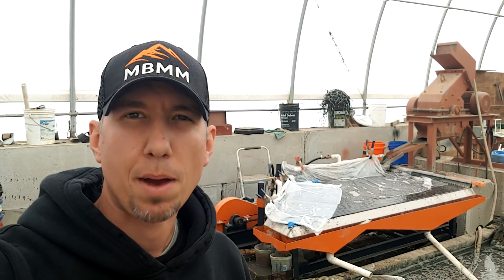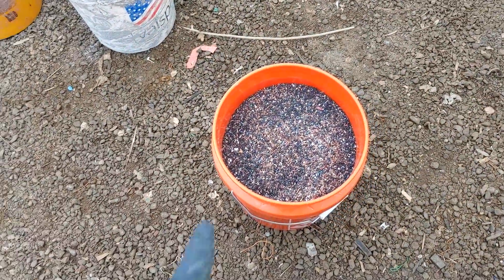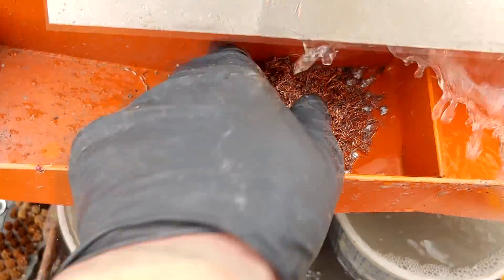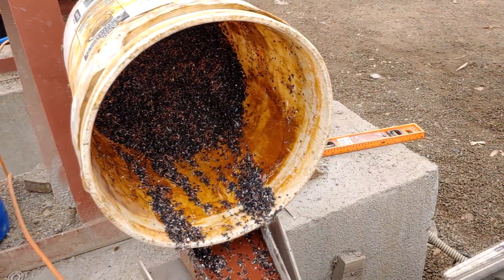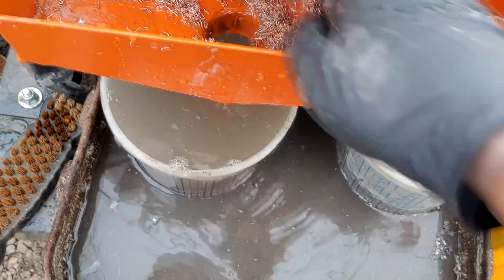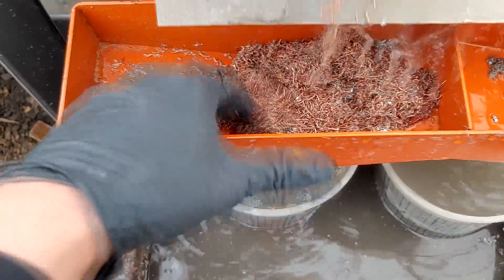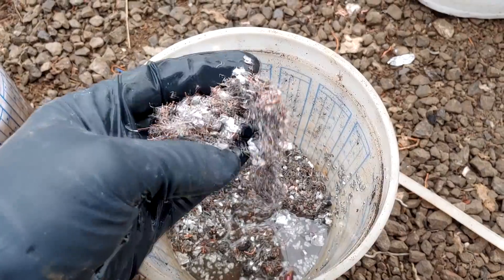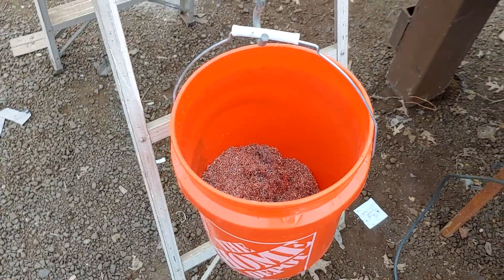Shredded Copper Wire Shaker Table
Processing copper chops and shredded copper wire on our shaker table from a granulator.  This customer wanted to test the recovery of our shaker table for his copper chops and granulated copper wire.  The shaker table did a great job and it looks like we had over 99.9% recovery of his copper wire!

Smelting Supplies:
Crucibles: #4 10# fire clay

Underground Mining Equipment:
Feather and wedge set